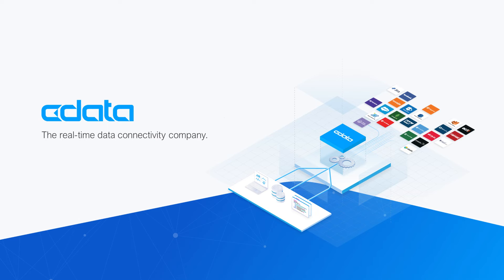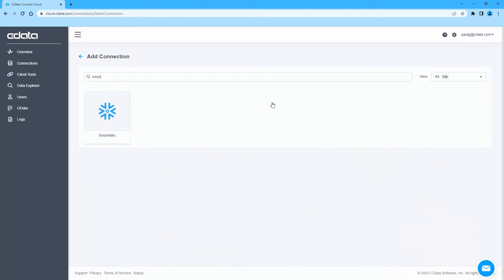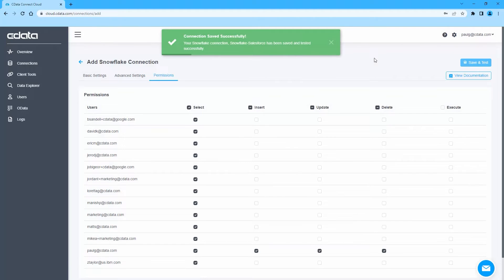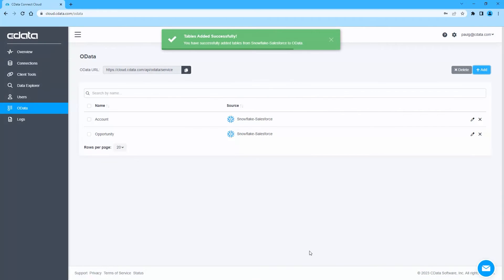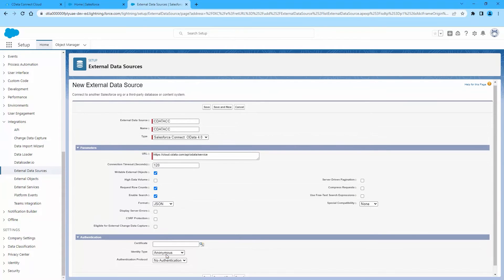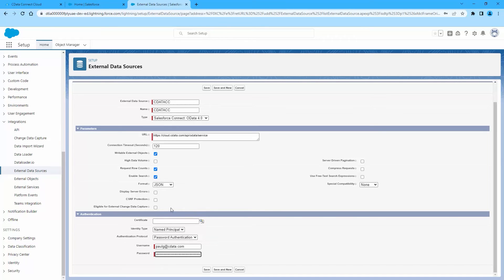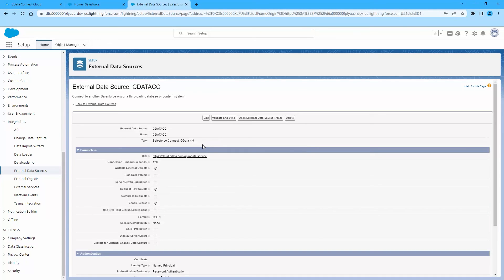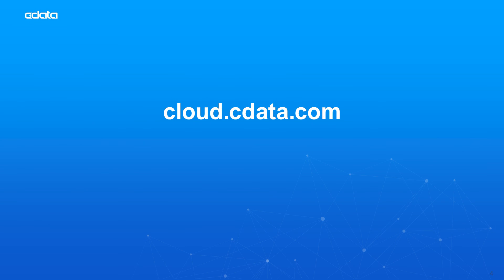Work with Live Snowflake Data in Salesforce (via Salesforce Connect) | Connect Cloud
Use CData Connect Cloud to connect to Snowflake Data Warehouses and provide access to live Snowflake data in Salesforce!